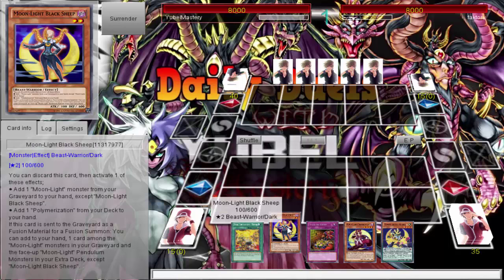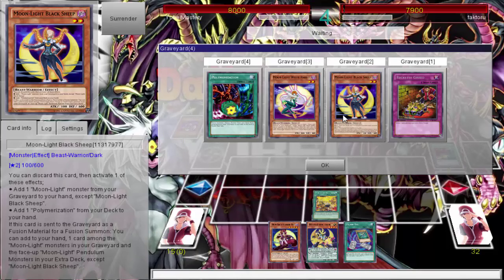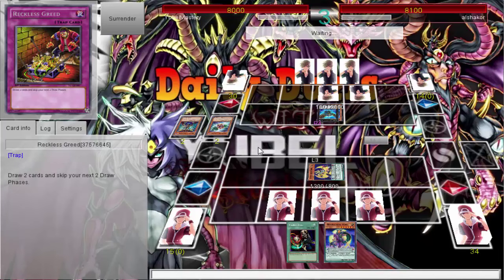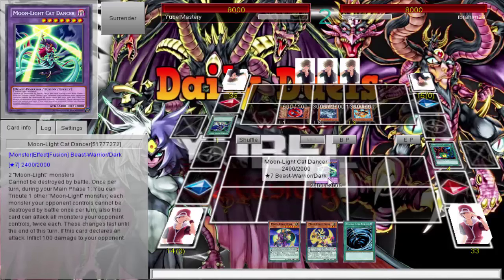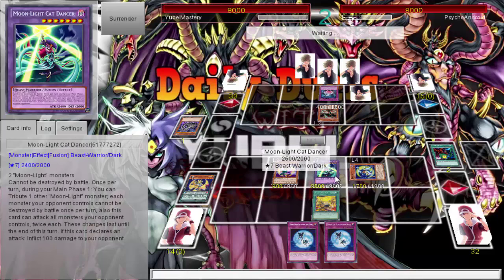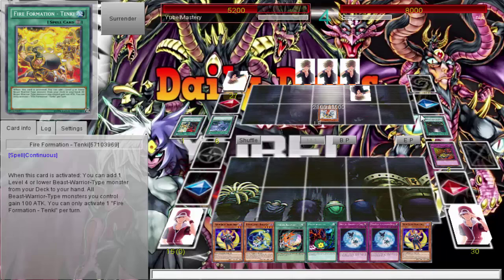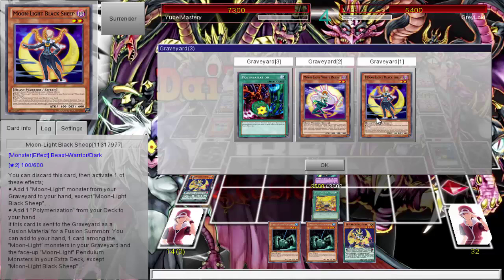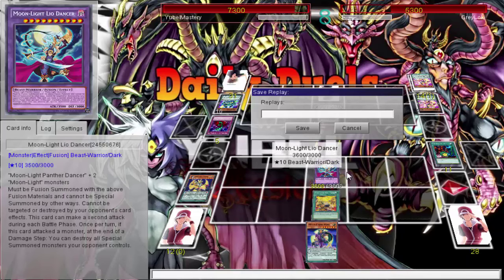Daily Duels Episode 797: Drop in quality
Hey and welcome to Daily Duels. This is a series where I will be posting a video each weekday dueling with a different deck at 2:00 pm pacific (5:00 pm eastern). There are even tag duels with other yugitubers. For now this is how each day will be scheduled:

Monday - Amorphages
Tuesday - Blue-Eyes (Tagging)
Wednesday - D/D/D
Thursday -  Fluffals (Tagging)
Friday - Lunalight / Moon-light